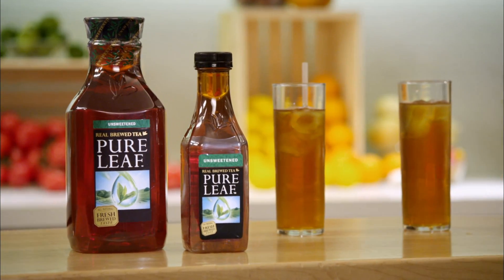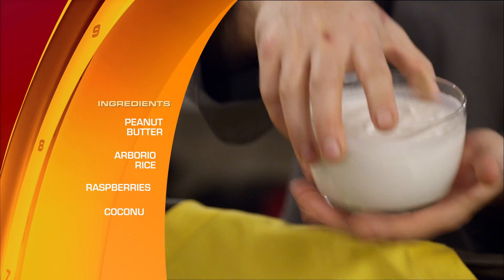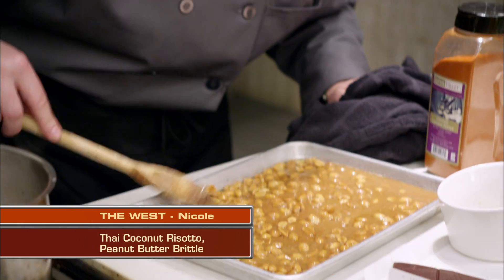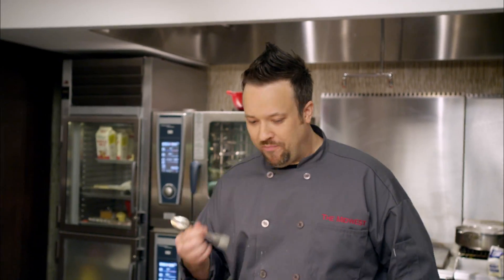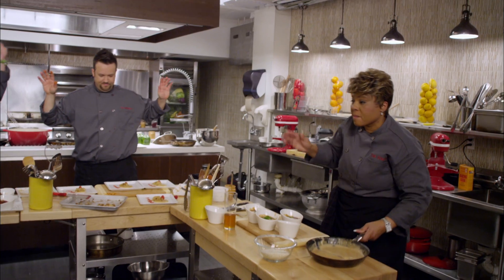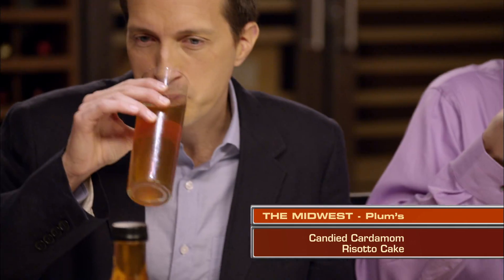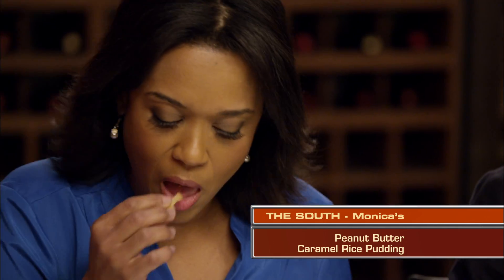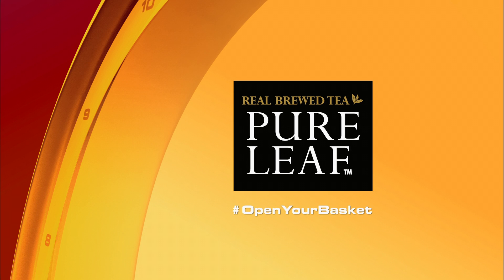Chopped Open Your Basket: Pure Leaf Unsweetened Challenge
For more real brewed fun, visit Pure Leaf Iced Tea on Facebook